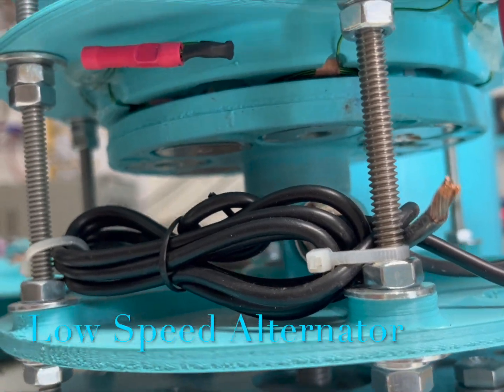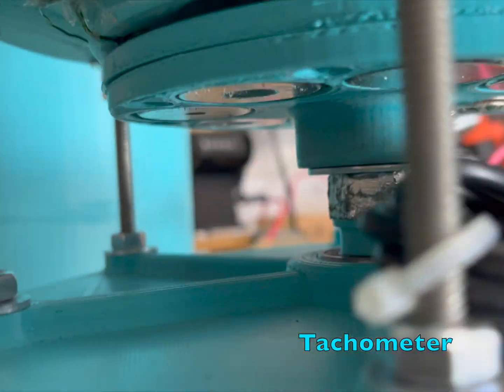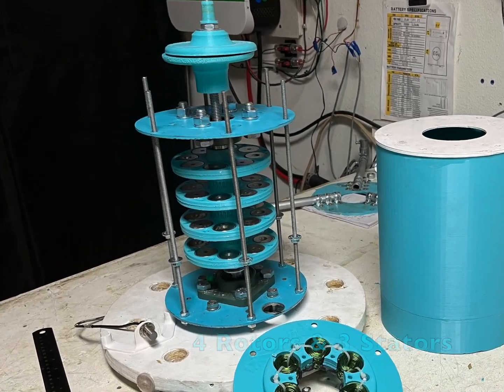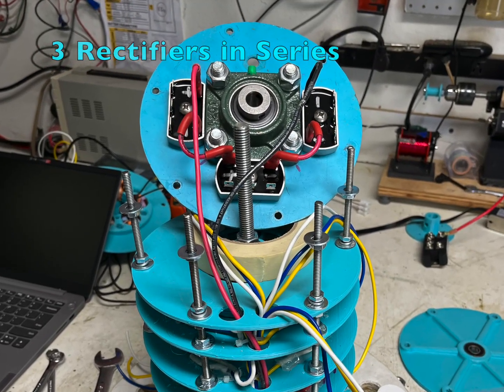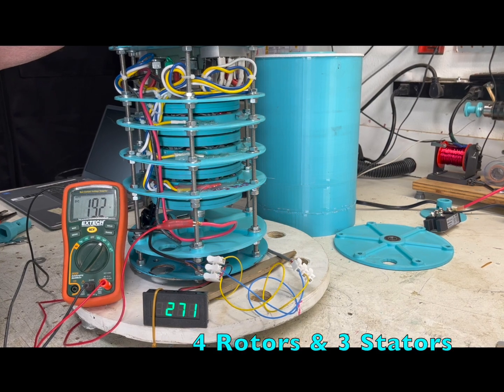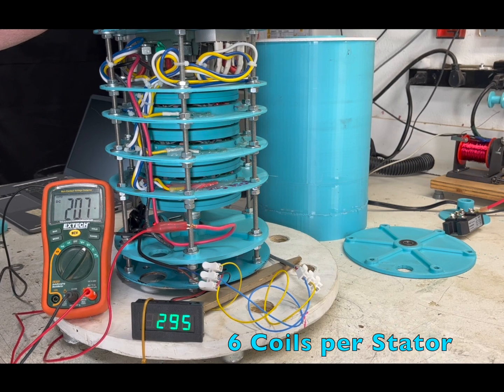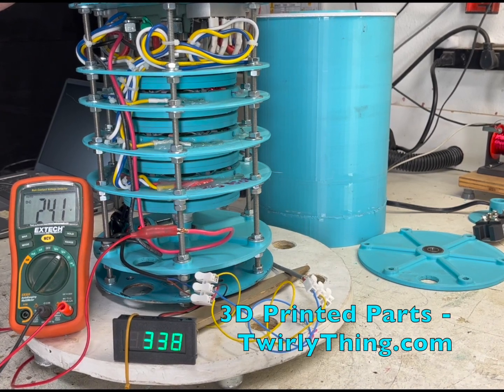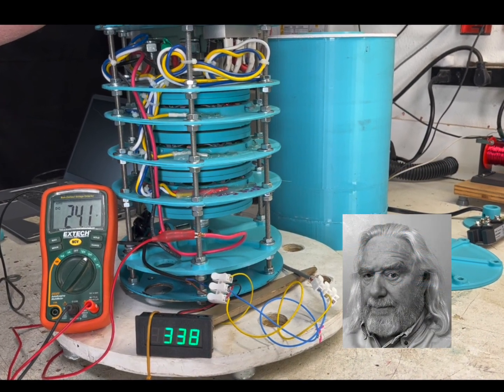AlternatorSucess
Short video showing the success of the project. The goal was to make 24v DC in less than 350rpm.